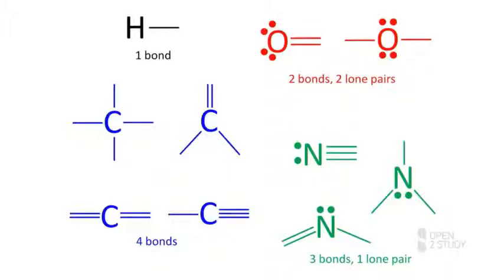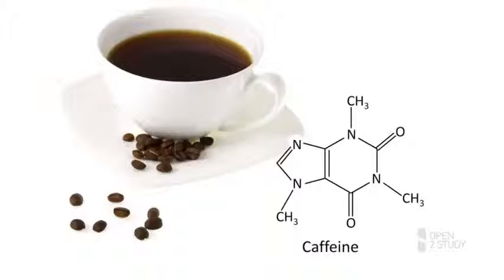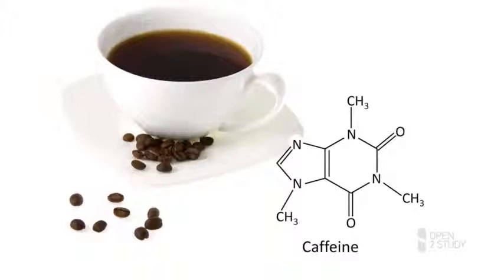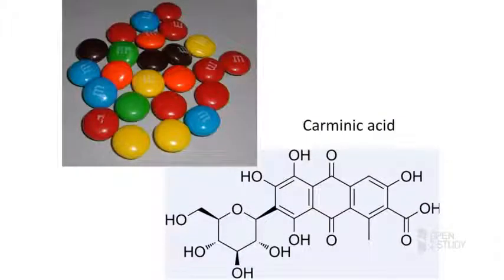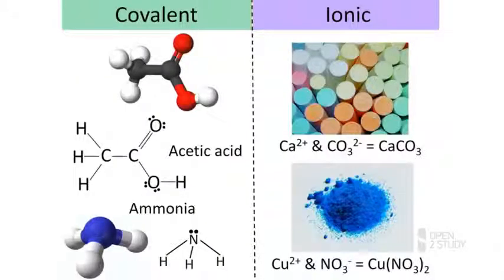Chemistry :: (Module - 2) :: Topic 10 - Scaling up – Large Covalent Compounds in Chemistry